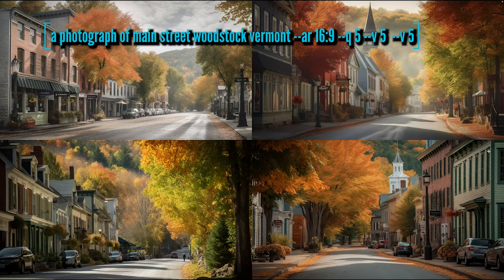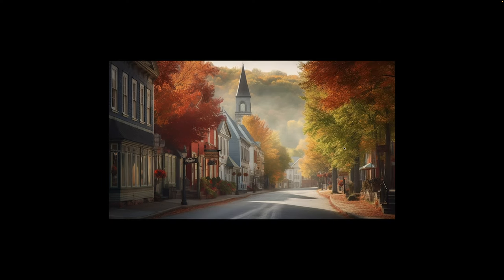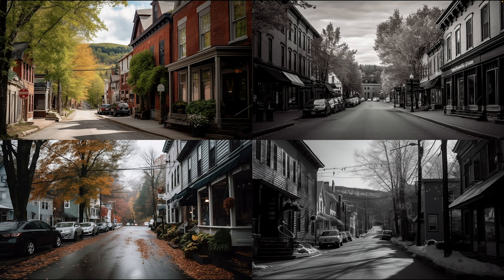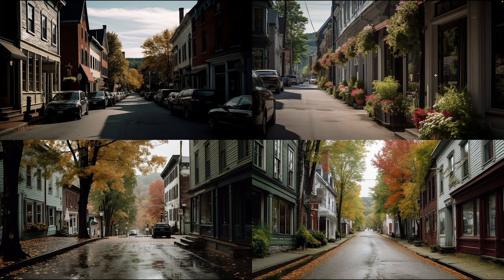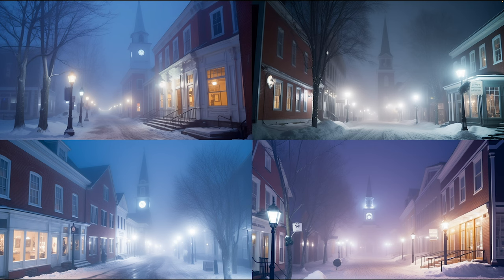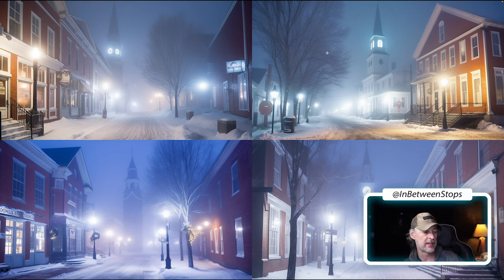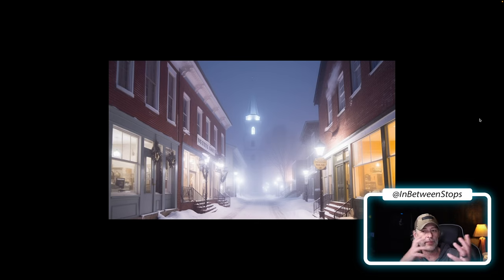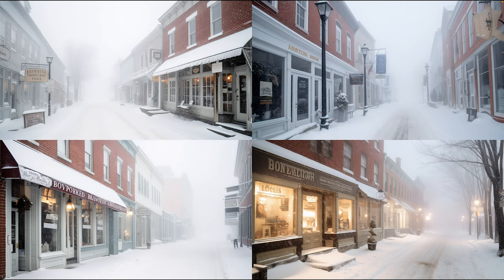Advanced Prompting in MIDJOURNEY for ENVIRONMENTS!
In this YouTube video, I demonstrate advanced techniques for using natural language prompts to generate environments in Midjourney AI. I provide practical examples and tips for using prompts to create detailed and specific environments. I also discuss the benefits and challenges of using advanced prompting techniques and share insights on how to optimize their usage in Midjourney AI. This video is ideal for developers and enthusiasts looking to expand their knowledge of environment prompting and improve their skills in using Midjourney AI for generating images.

In addition to showcasing advanced prompting techniques, this YouTube video delves into the details of how Midjourney AI works and how its generative model operates. By understanding the underlying principles of Midjourney AI, viewers can gain a better understanding of how to use the system effectively and creatively. The video also emphasizes the importance of designing effective prompts that produce desired results. By the end of the video, viewers will have a comprehensive understanding of how to use advanced prompting techniques in Midjourney AI and how to create complex and stunning environments with ease.

Chapters
0:00 Intro
0:21 Setup
1:41 Cameras
3:24 Lenes
5:44 Lighting
8:57 Season
10:31 Weather
13:52 Detailing
15:41 Camera Angle
18:27 Color Contrast
19:40 Refinement
29:59 Conclusion
30:50 Subscribe